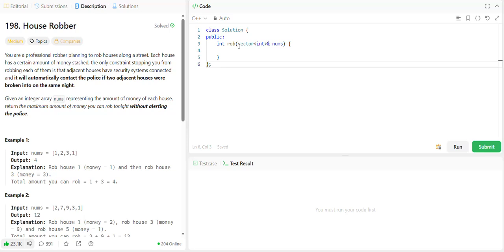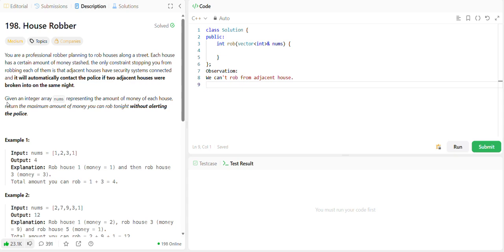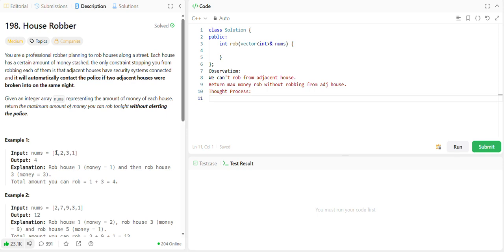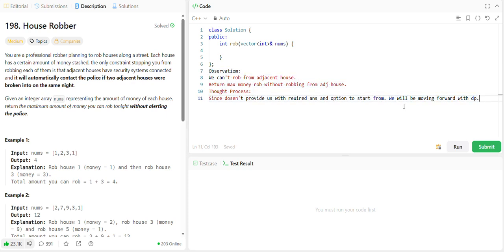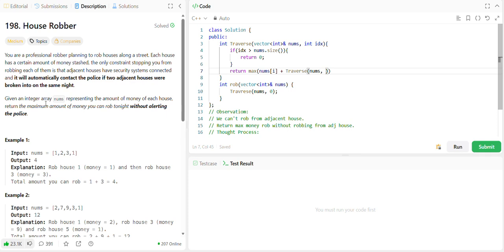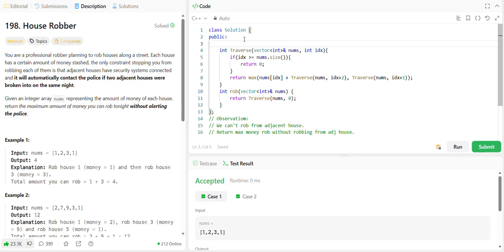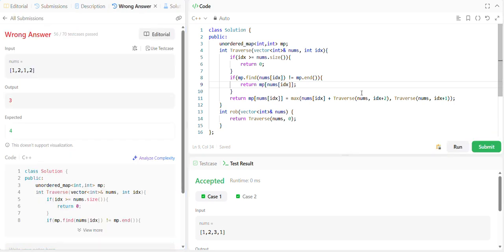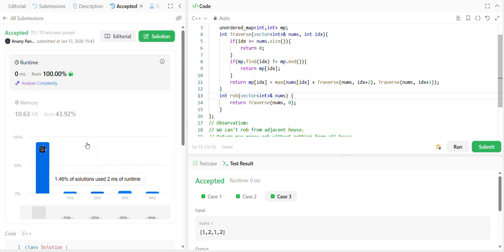C++ Leetcode 198 House Robber solution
Thought process and C++ Leetcode 198 House Robber solution.